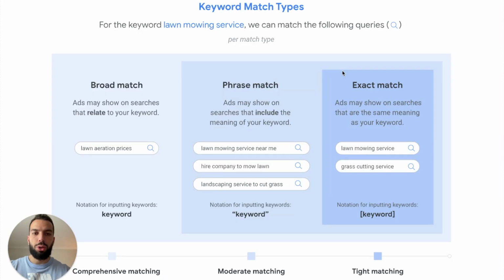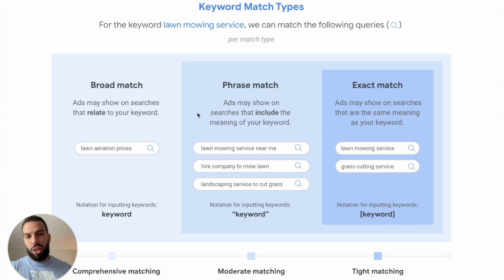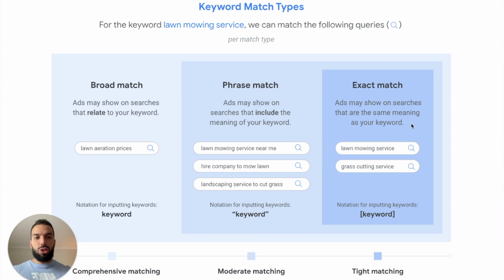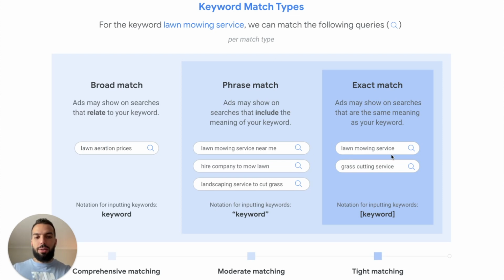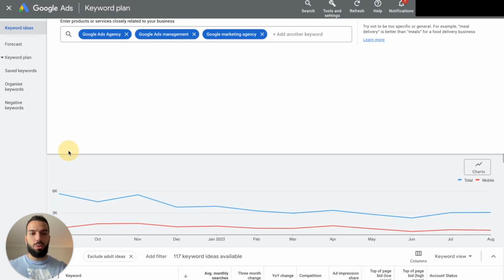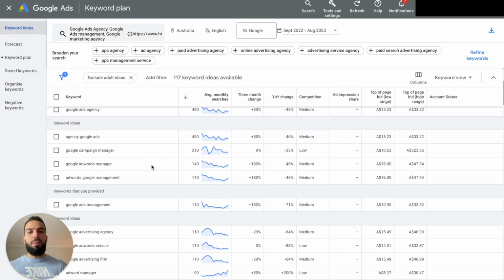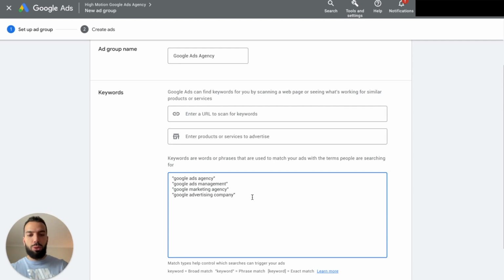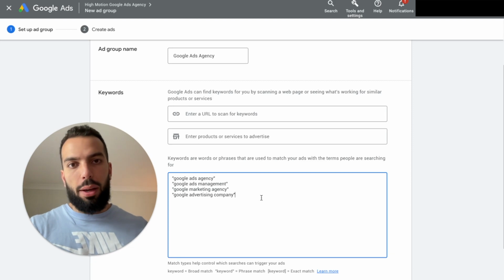How To Choose Google Ads Keywords The RIGHT Way!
Google Ads has rolled out significant changes to keyword targeting, and it's crucial to update your strategies to stay ahead! This video shows you how to navigate the latest changes to Google Ads keywords.

In This Video, We’ll Cover:

1. Detailed Overview of the Google Ads Keyword Update.
2. The Impact on Current Advertising Campaigns.
3. Proactive Strategies and Best Practices.
4. Walkthrough Of The Process I Now Take With My Keyword Approach.